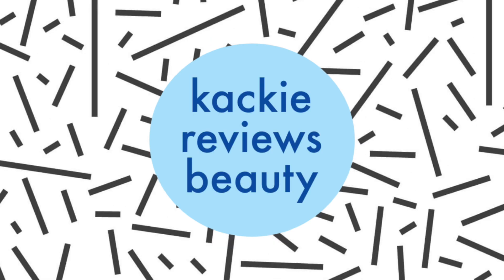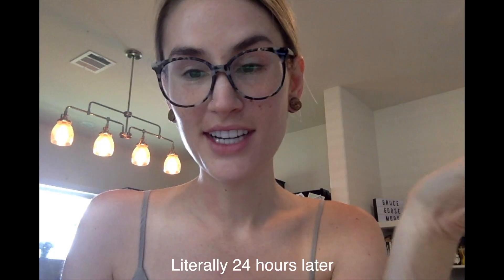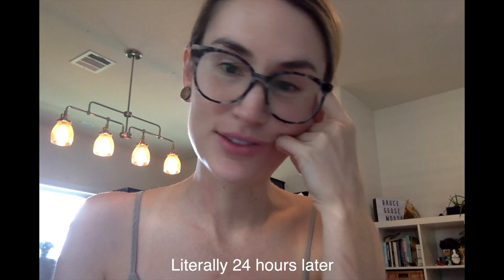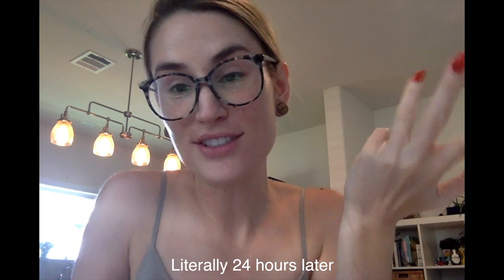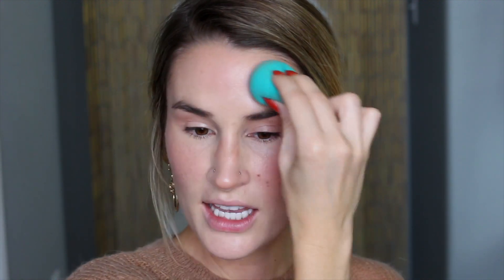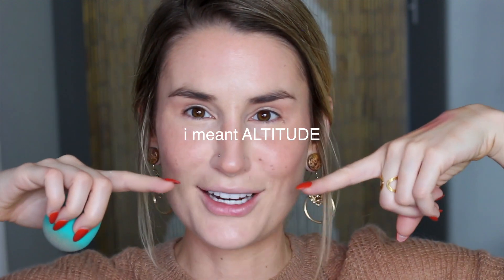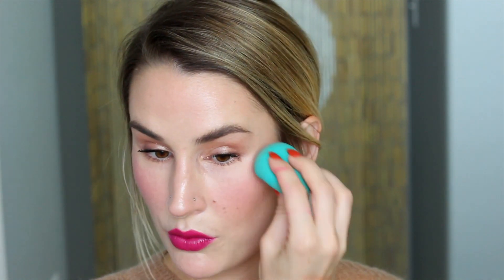KOSAS COSMETICS BRAND REVIEW + WEAR TEST | New 10 Second Eyeshadows, Tinted Oil, Lipsticks + MORE!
Hey fam. Today we’re reviewing the WHOLE COLLECTION from Kosas Cosmetics. I have some of everything: the lipsticks, foundation, the new 10 second eyeshadows, cream and powder blushes, AND the Kosas Sport lip balms. Come hang out as I wear test this combo for 8 hours on a hot summer day in Austin, Texas, and we’ll see whether all these products are as amazing as they seem!

Items Used + Swatched:

Kosas Tinted Face Oil in Shade 2
Kosas Cream Cheek Duo in Tropic Equinox, 8th Muse + Velvet Melon
Kosas Weightless Lip Color in Violet Fury, Phoenix, Rosewater + Undone
Kosas 10 Second Eyeshadow in Globe + Supreme
Kosas Sport Lip Balms in Pulse + Rush
Kosas Powder Cheek Duos in Papaya 1972 + Contrachroma

Other Items on my face:

Glossier Boy Brow